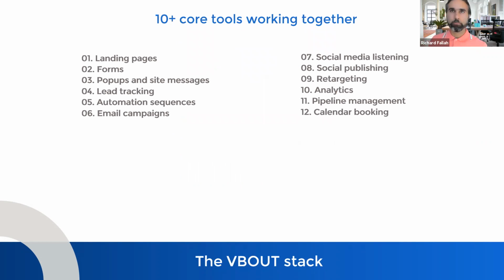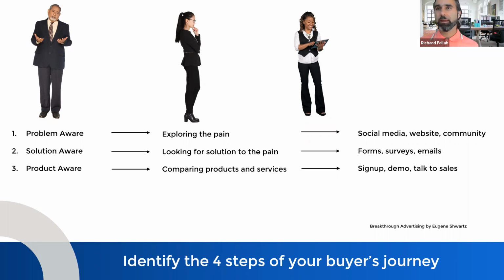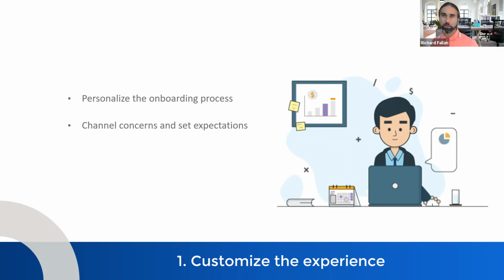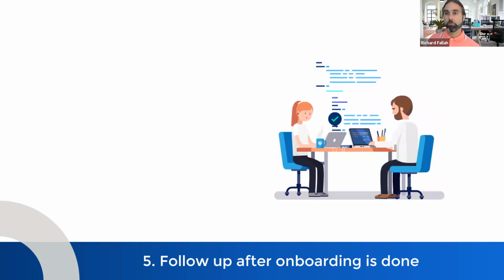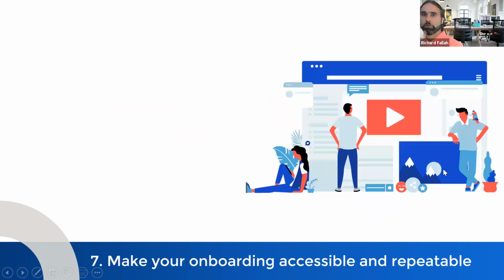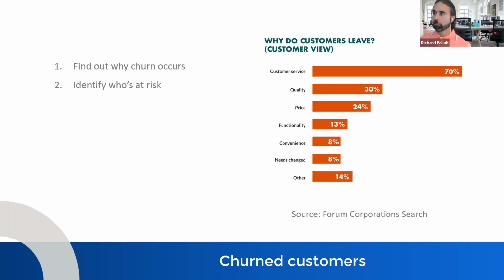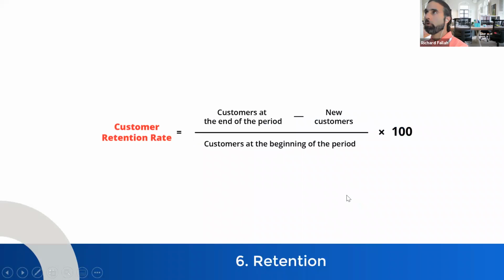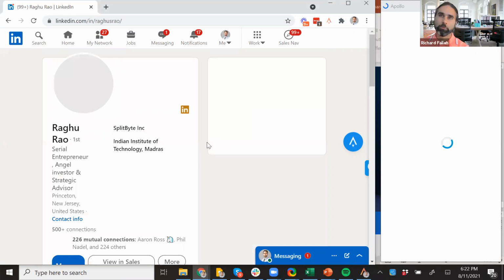How to create a successful customer experience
Why creating a great customer experience?
- It will lead to greater customer satisfaction.
- It increases revenue.
- It reduces customer churn.
- It encourages brand advocacy.

In this webinar, you will learn:
1- Why customer experience is important for businesses.
     - It improves customer satisfaction, upselling and cross-selling as well as customer retention.
Problem aware: Exploring the pain (social media - website - community)
Solution aware: Looking for solution to the pain (forms - surveys - emails)
Product aware: Pain (Signup, demo, talk to sales)
Most aware: Comparing products and services  - Negotiating pricing and terms (Contracts, onboarding, reviews)

Identify the 4 steps of your buyer's journey
2- The best practices for onboarding your client.
     - Customize the experience: Personalize the onboarding process, channel concerns and set expectations.
     - Onboard your employees: Provide full visibility on the impact of the process
     - Collect Data: Learn your customers needs at a deeper level
     - Observe patterns during onboarding like sessions, logins, upgrade, downgrade, ticket frequencies, etc...
     - Strengthen the relationship: Activate your email automation, connect with them on social and engage with their content, harvest and grow your community.
     - Followup after onboarding is done: Make yourself available to them, install a live chat option on client portal and follow up on a monthly basis.
     - Offer add-ons and upgrades: Cross-sell but do not oversell, offer discounts on upgrades and make freebies available for clients.
    - Make onboarding accessible and repeatable: Record the onboard process and make it available, user webinars on demand, provide more resources and grow your content library.

3- How to personalize your customer support for retention.
     - Start with a great welcome series
     - Enrich your support channel with customer details
     - Ask for reviews

Post-onboarding and retention

- How to deal with churn
  - Find out why churn occurs
  - Identify who's at risk
  - Always improve your services
  - Turn complaints to compliments
  - Offer long term contracts

- The various customer success metrics.
  - Average lifetime value
  - Net Promoter Score
  - Customer satisfaction
  - Customer effort score
  - Churn rate
  - Retention